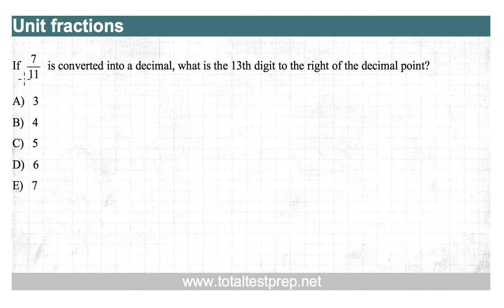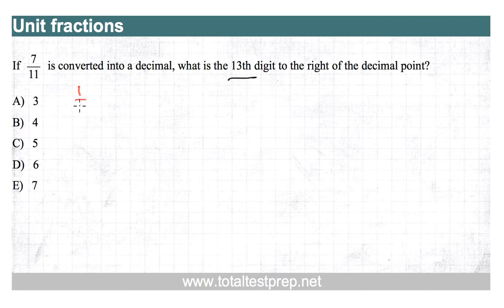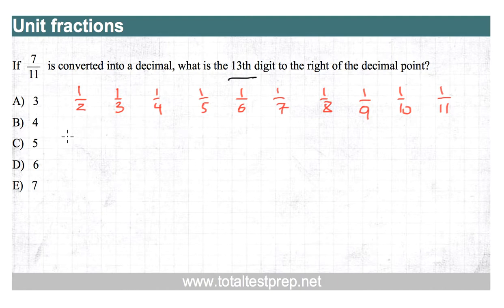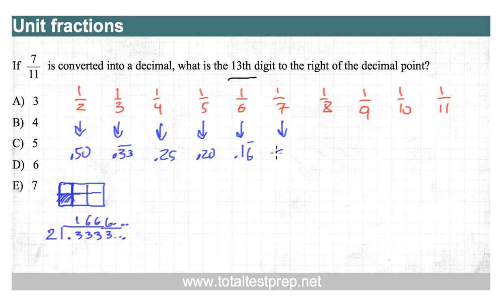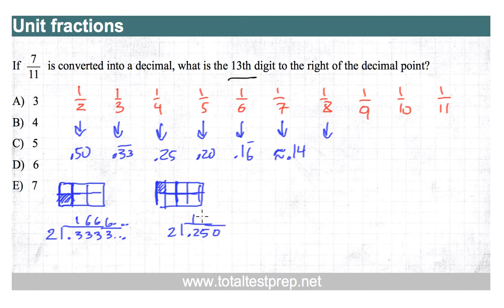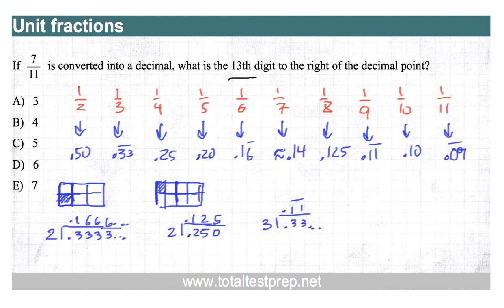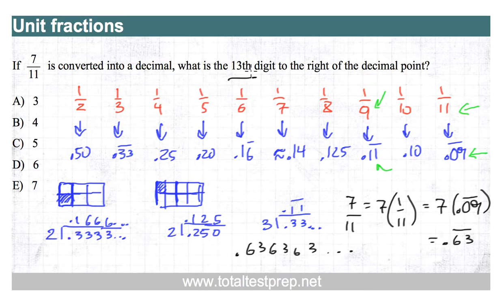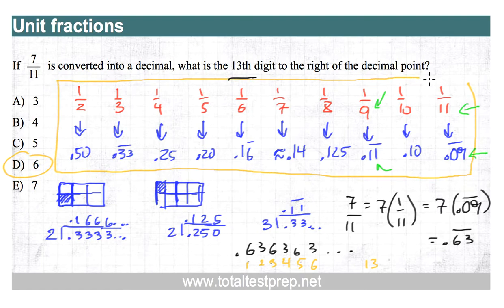GMAT - Unit fractions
Common unit fractions and their decimal counterparts.